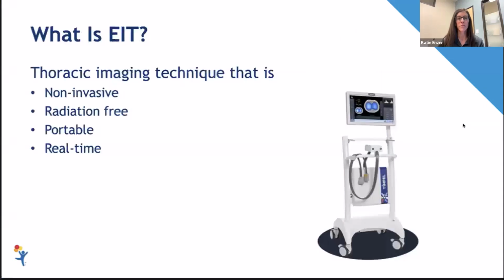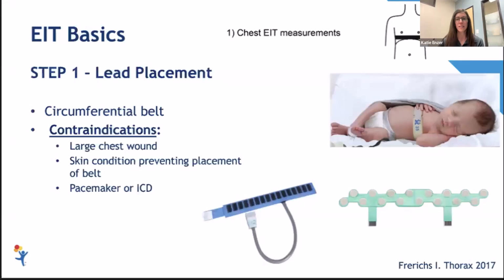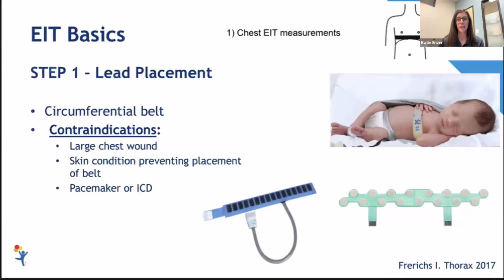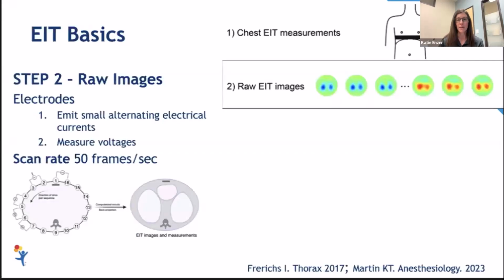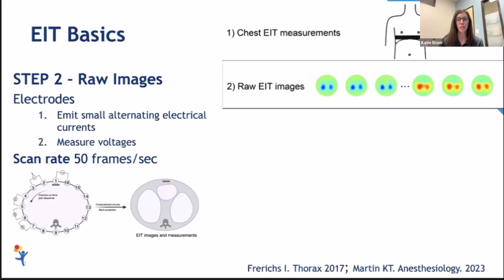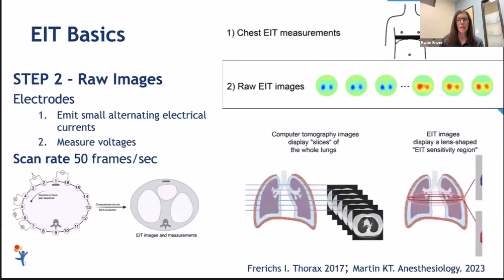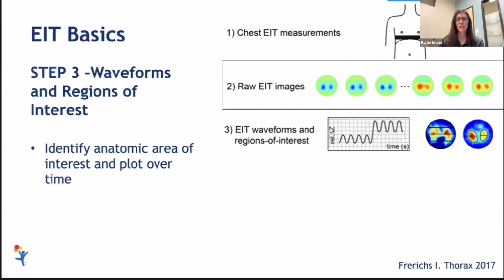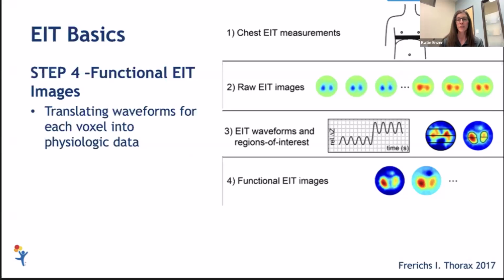Non-Invasive Lung Function Assessment in Preterm Infants: Advances in EIT and Oscillometry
Non-Invasive Lung Function Assessment in Preterm Infants: Advances in Electrical Impedance Tomography and Oscillometry

Virtual webinar focused on non-invasive lung function assessment technologies in preterm infants, with emphasis on electrical impedance tomography (EIT) and non-invasive oscillometry. A panel will discuss current applications, clinical utility, and future research directions of these innovative technologies for early detection and monitoring of neonatal lung disease.

We will be joined by faculty from neonatology and pediatric pulmonology with a research focus on non-invasive lung function assessment technologies in preterm infants. Katelyn G. Enzer, MD, Jessica Shui, MD, and Colm Travers, MD.